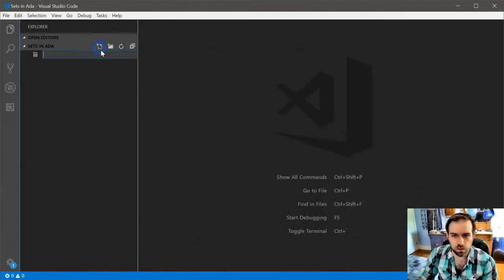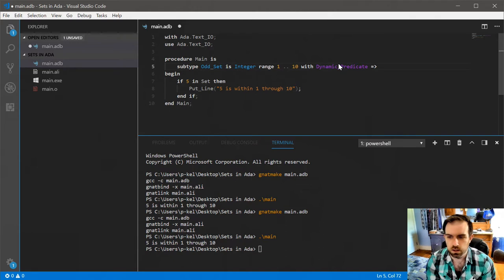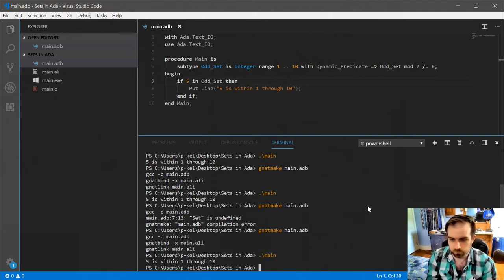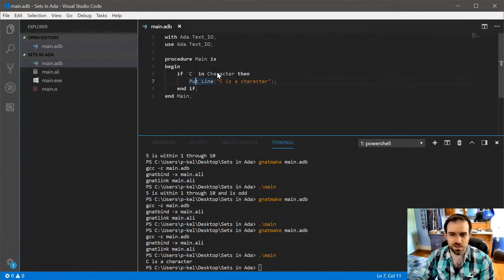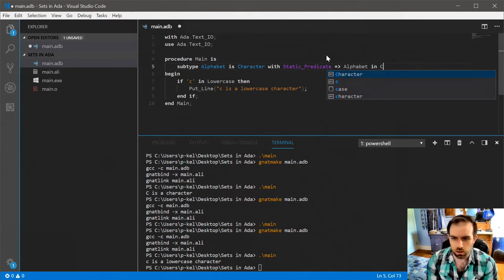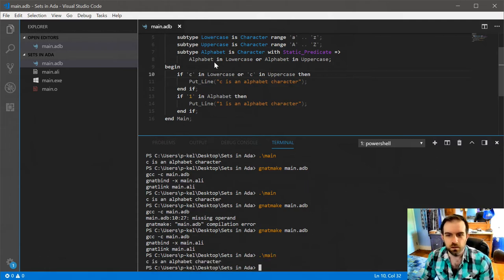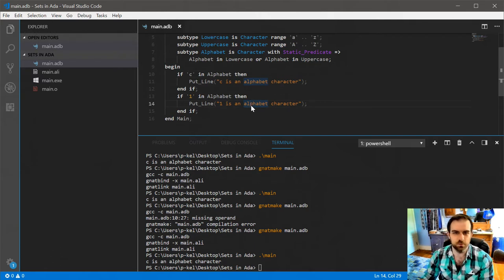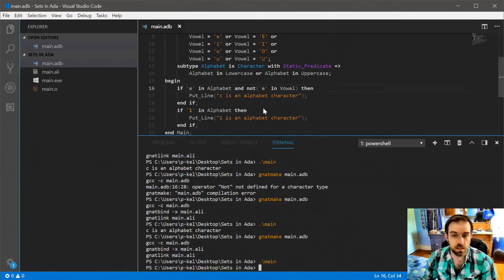Sets in Ada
Ada has supported for set programming, although it's not obvious. Here's how it's done.